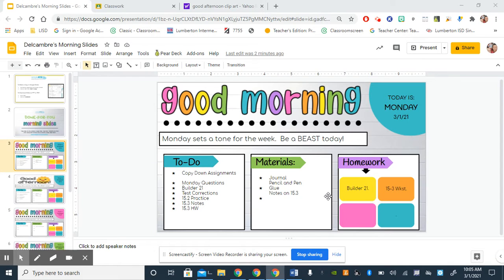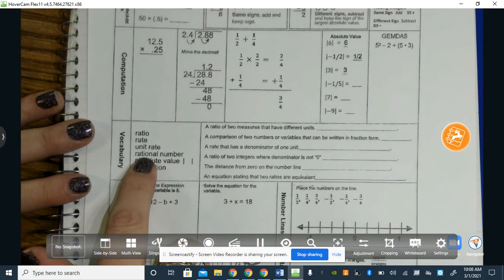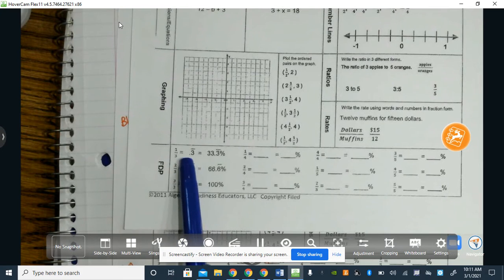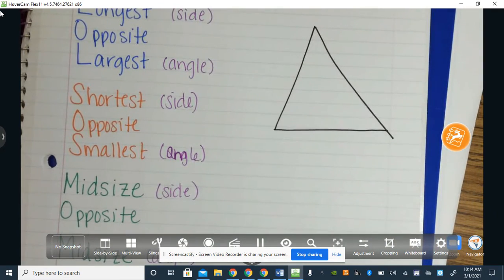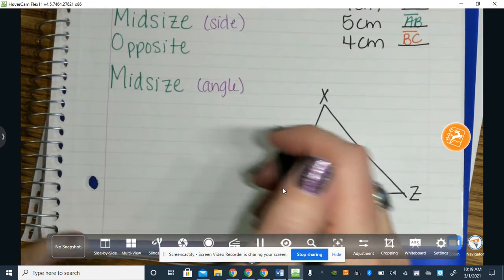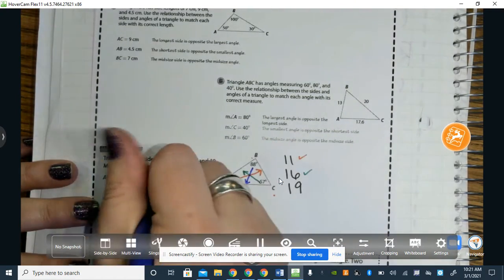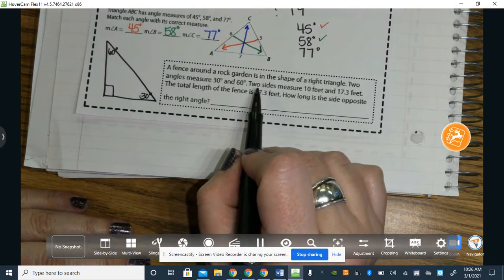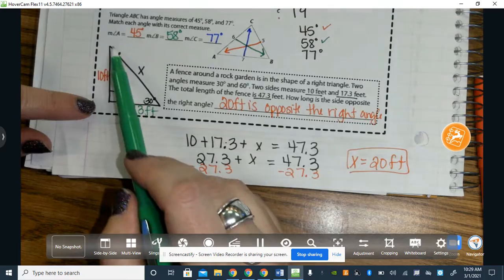3/1 Delcambre Video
Side and Angle Relationship with Triangles